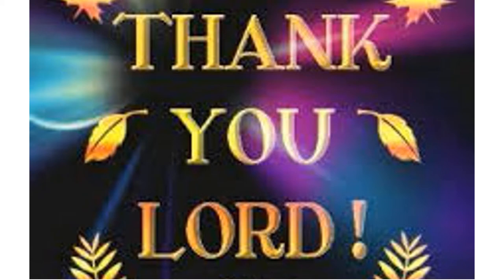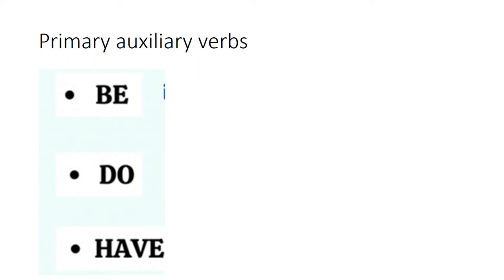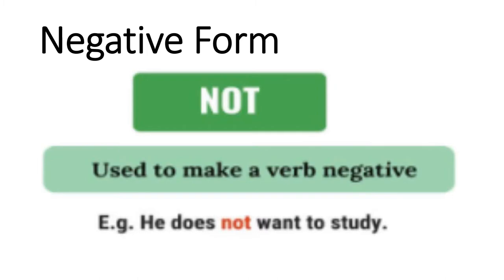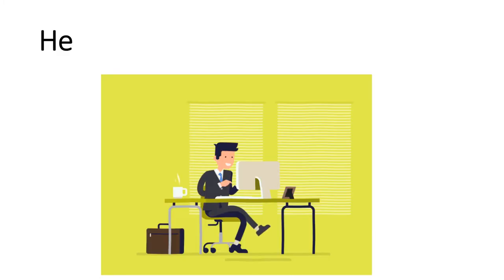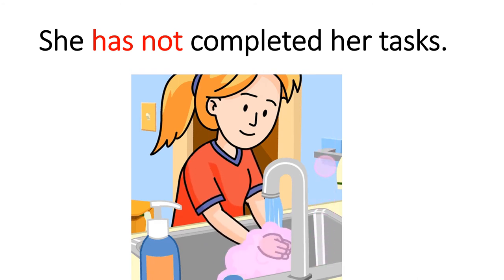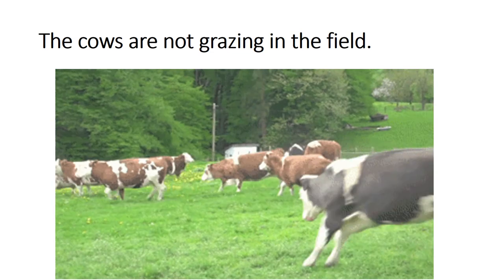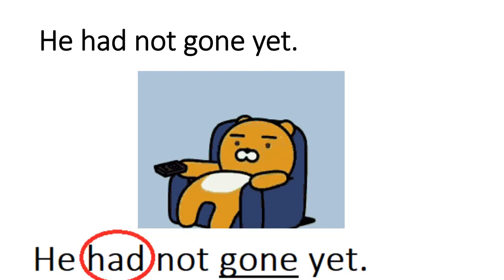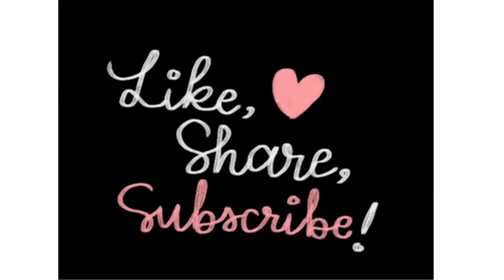English 4/Chapter 5.8/Helping verbs Negative form/Thank You Lord in Urdu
Pakistan home school present n this video for learning basic English of class 4 Punjab text book board of Pakistan, new syllabus one nation one curriculum . Because Urdu is our national language and English is difficult for people attending govt school because they come from low socioeconomic background. So that is why main language of instruction used in video is Urdu. one can videos on all subjects from class 1 to class 5 including Urdu, English, Math and science. you can find us on Facebook page Pakistan home school  and website pakistanhomeschool.com.